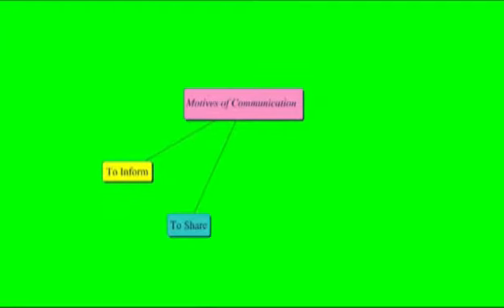Process and Motives of Communication/ Your World Channel / Educational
Learn and understand the process and motives of Communication for the students of Mass Communication